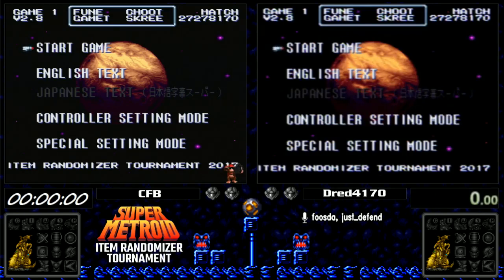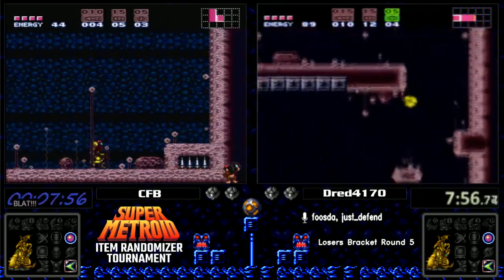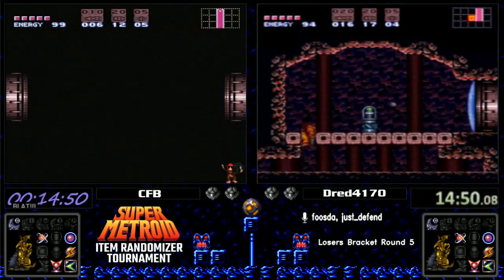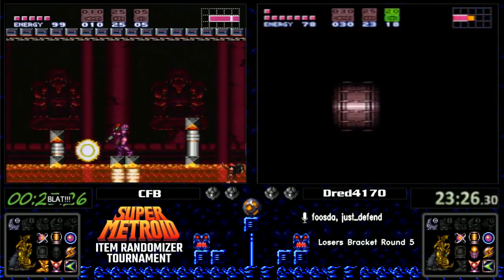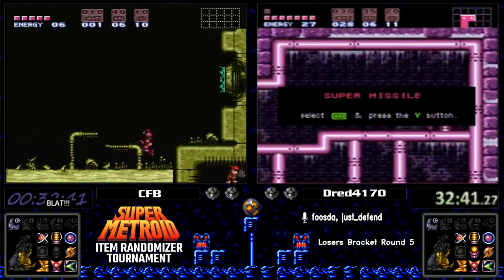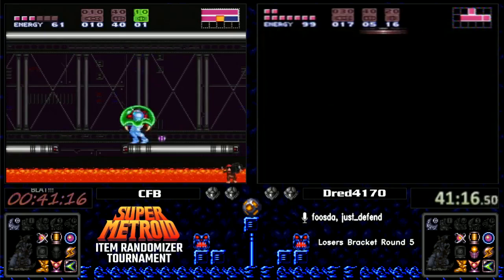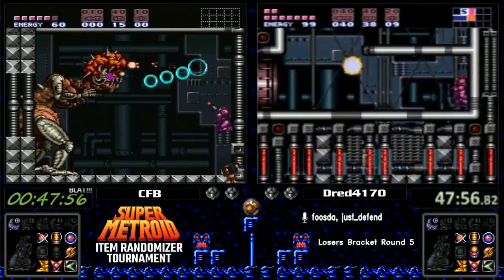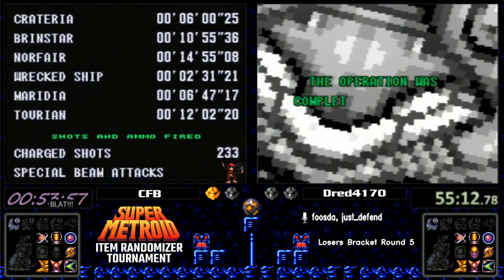cfb vs Dred4170. SM Randomizer Tournament 2017 Game 1